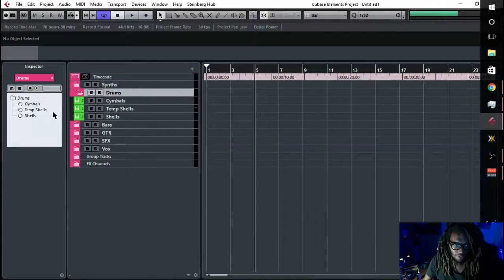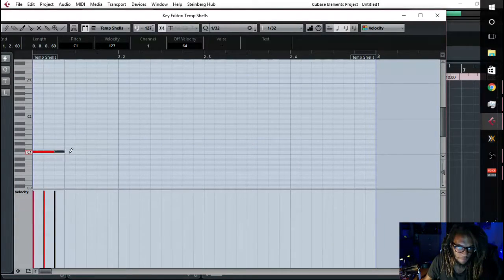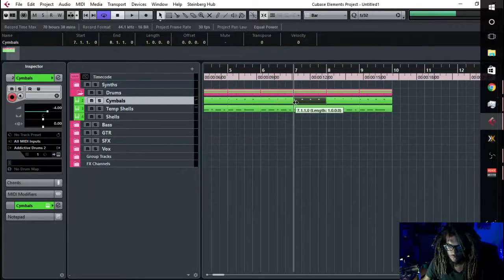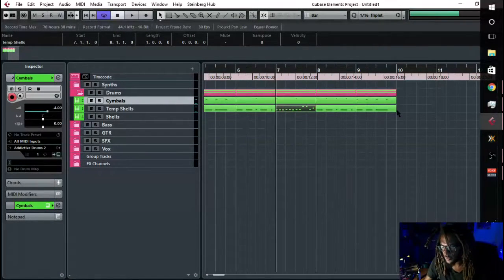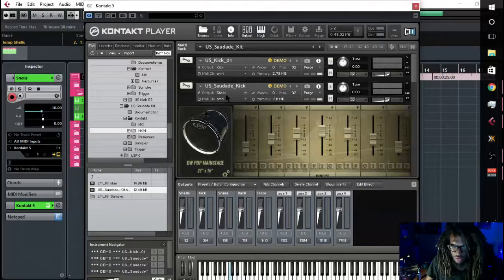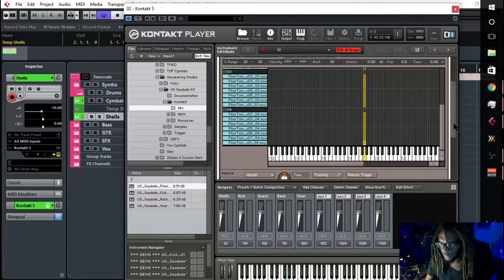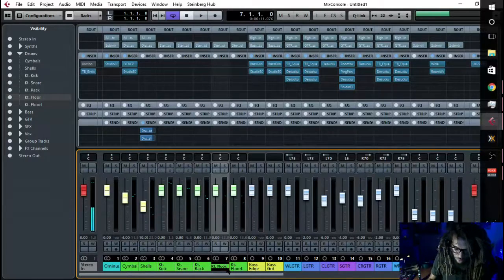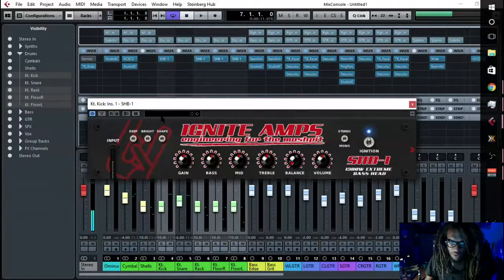How to use drums in Kontakt Player.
READ!
I apologize for the swearing.
There were latency issues during recording so I messed up in a few spots.
I'm sorry for the rushed video. I feel like I covered the basics.
Power Director adds it's own compression.
The drops do not affect the kick.
That was my fault.